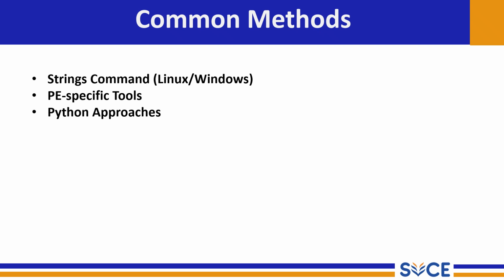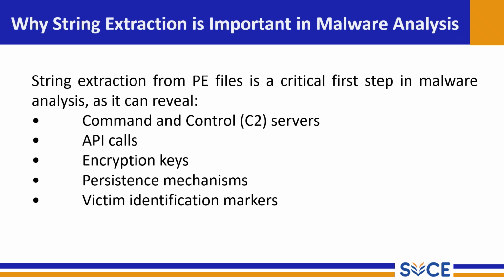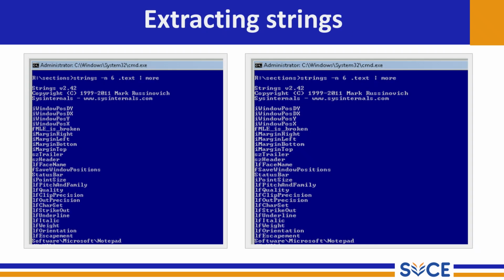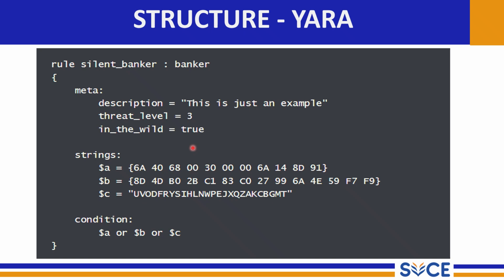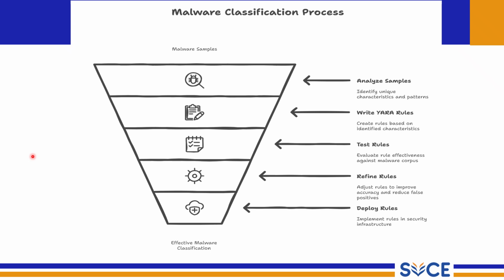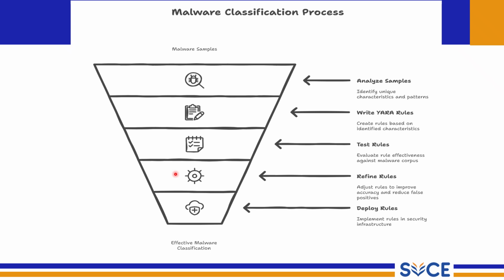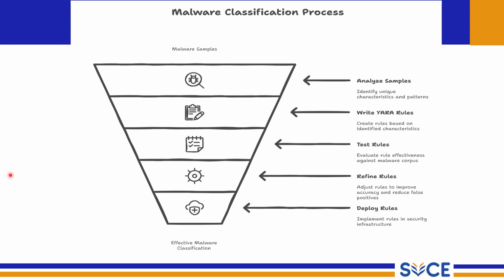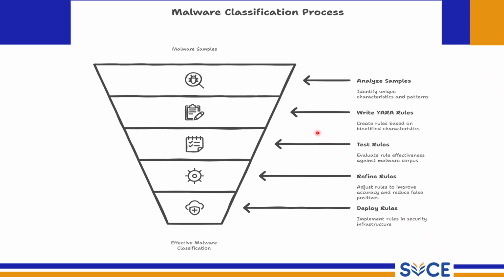CS22045 U2 _3_ Extracting Strings _Classifying Malware using YARA